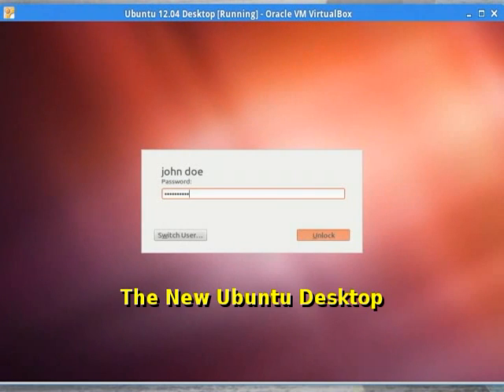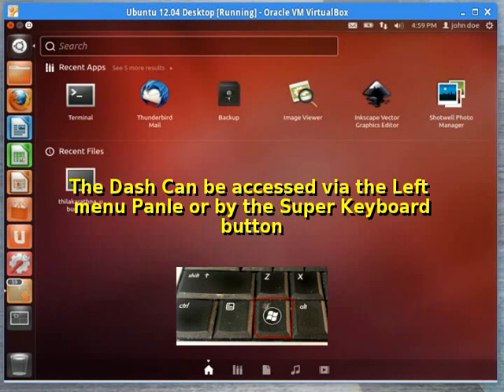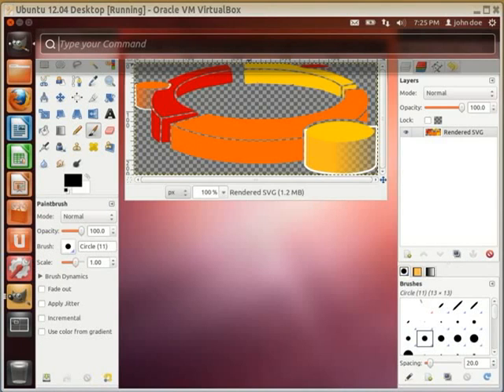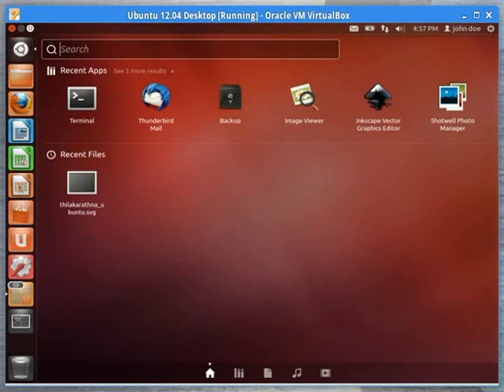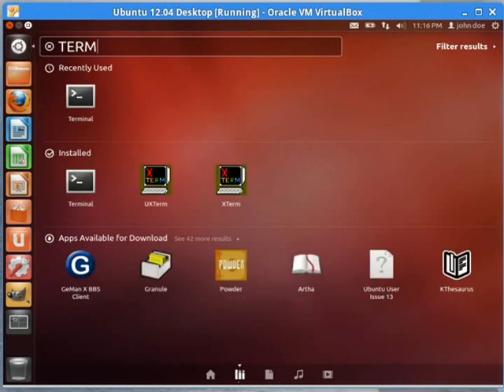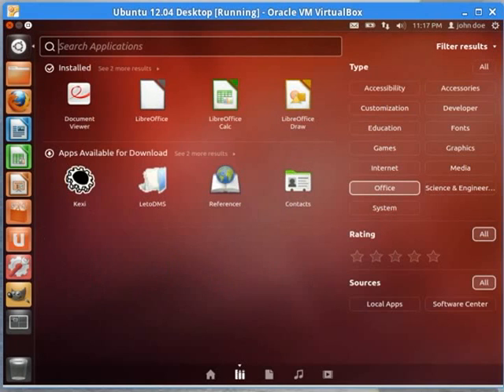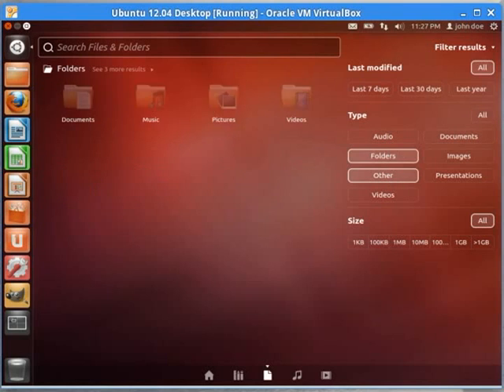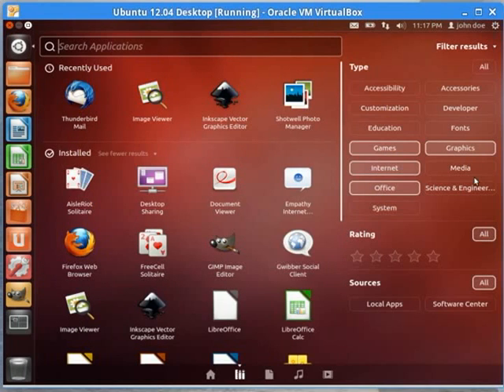Ubuntu 1204 Navigation 101 Part1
With Ubuntu 12.04 You don't need Roads to Navigate
FREE HELP for NEWBEES and more to come on this topic in 2013